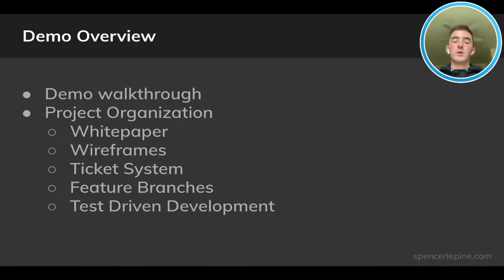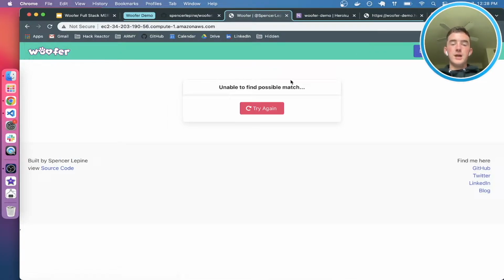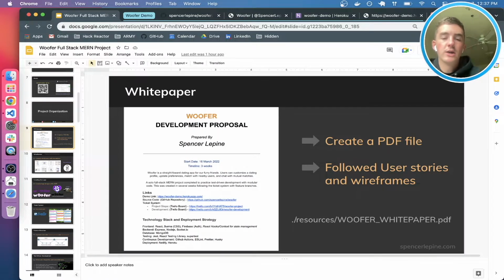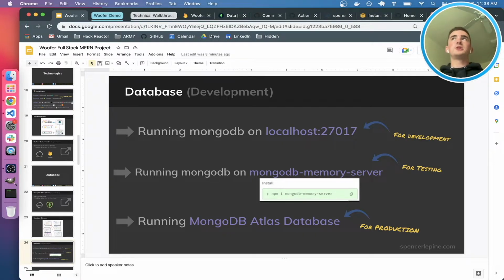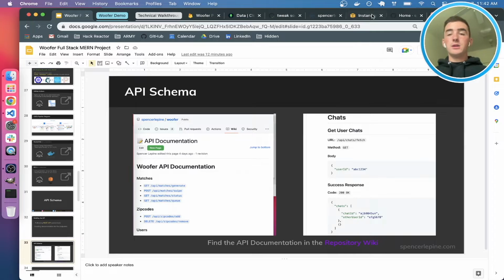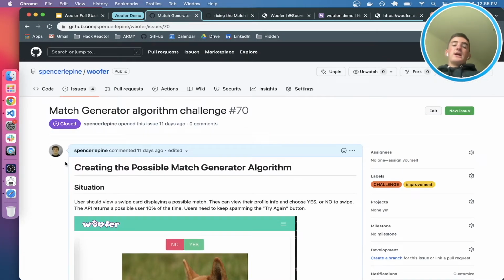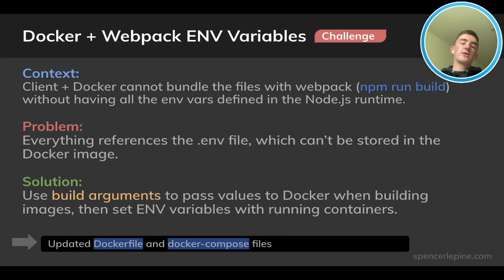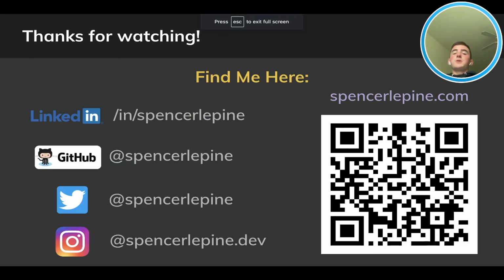Woofer Full Stack MERN App Walkthrough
Live Demo of Woofer, a full stack MERN application MVP. This is a pet-themed dating app deployed to EC2 with a complete CI/CD pipeline.

🎞️ Timestamps:
00:00 - Intro
01:00 - Demo
08:45 - Project Organization
10:11 - Technical Walkthrough
20:00 - Engineering Challenges